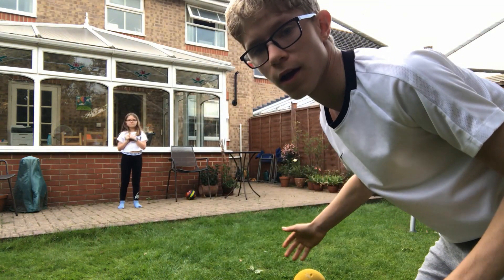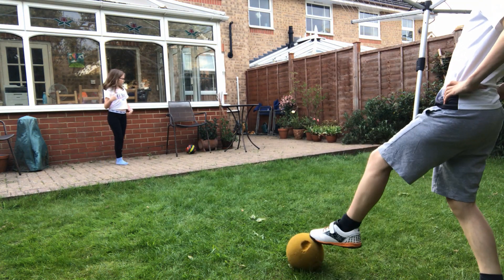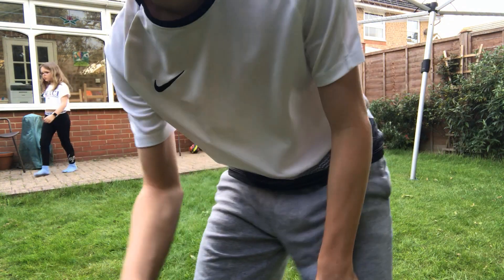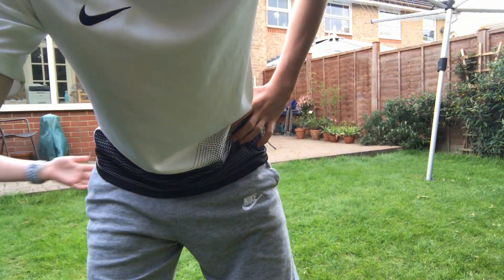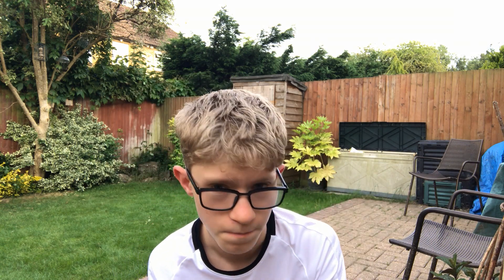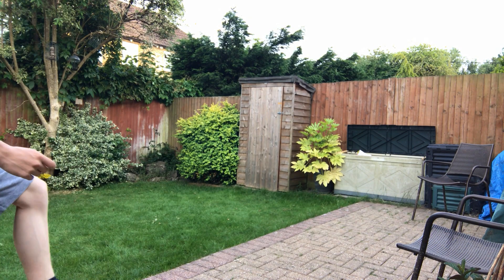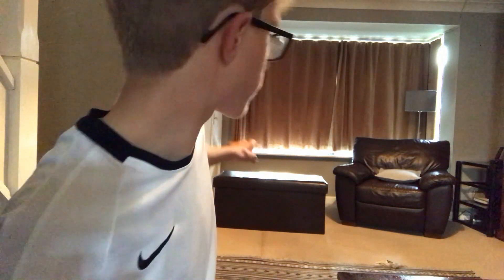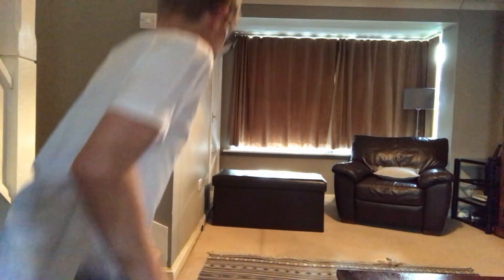THE RETURN Of Homemade Football Challenges!!!